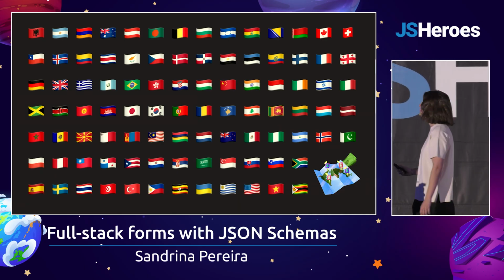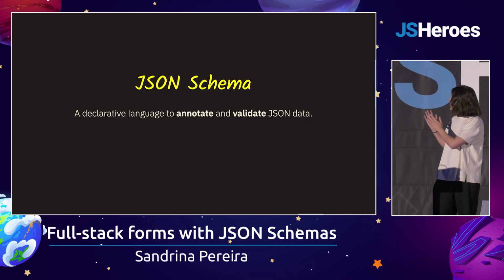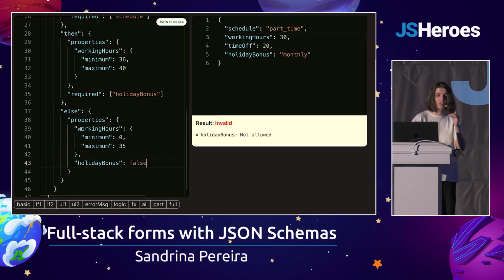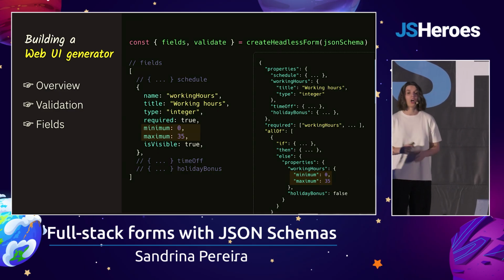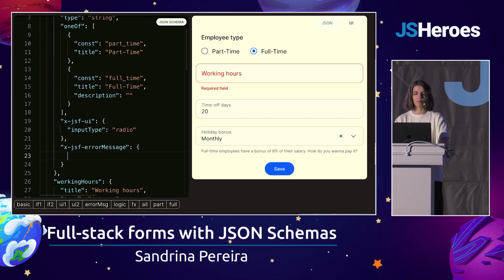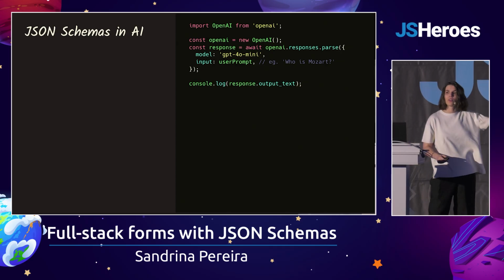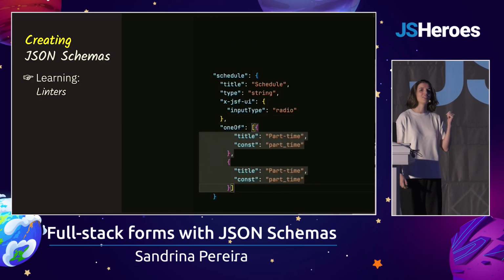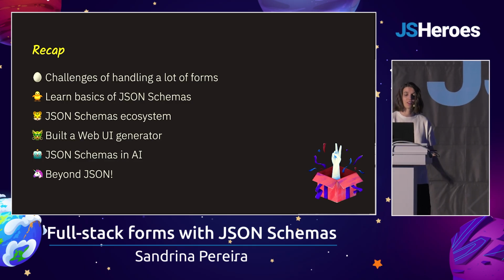Full-stack forms with JSON Schemas - Sandrina Pereira | JSHeroes 2025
Forms can become a pain to maintain, with a lot of duplication between the server and the client: Duplicated data structures, validations, sync deploys, etc… Come learn how JSON Schemas can become the SSoT (single-source of truth) to manage your Forms at scale and fill the gap between any server and the browser, without compromising the final User Experience.